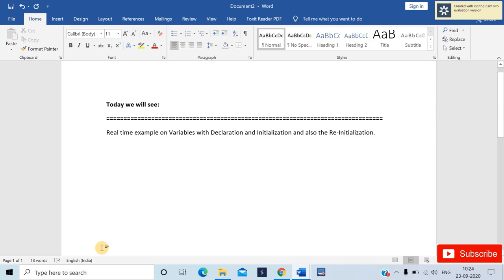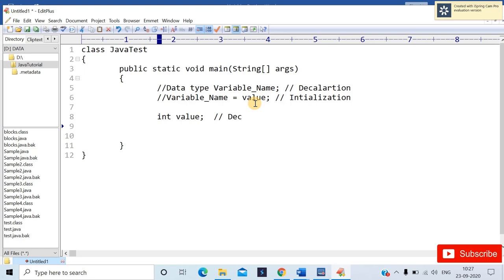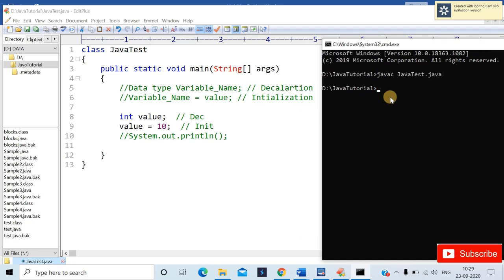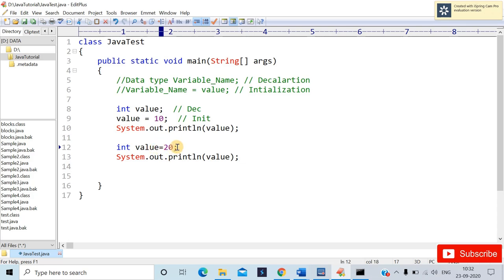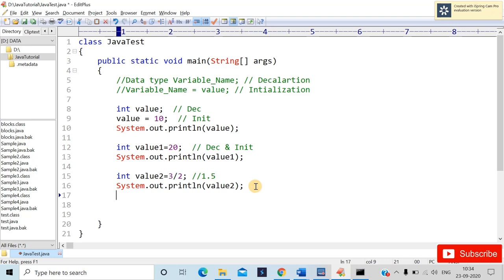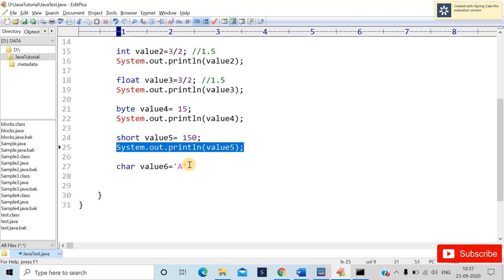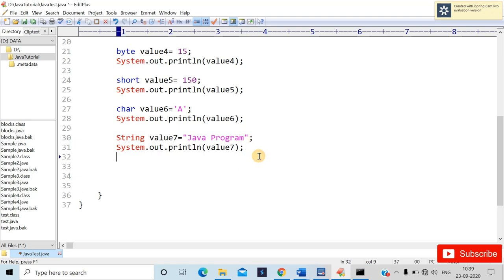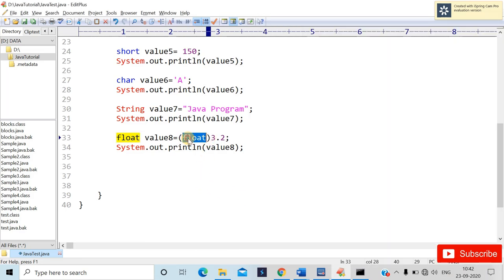Variables with Real time programming - Part 2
Hello Geeks!

This is the ninth video of this JAVA tutorial playlist presenting you the brief about Variable with real time example in JAVA.

Topics covered in this lecture are:
• Real time example on Variables
Did not watch the lecture 1, Lecture 2, Lecture 3, Lecture 4 and Lecture 5, Lecture 6, Lecture 7 Lecture 8 videos yet, hit the below link:

Regards,
Rahul